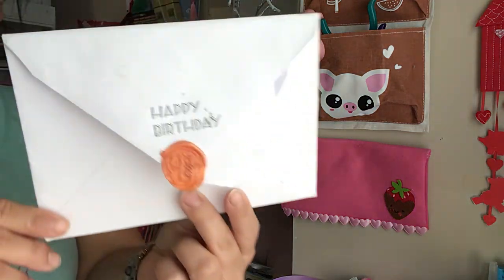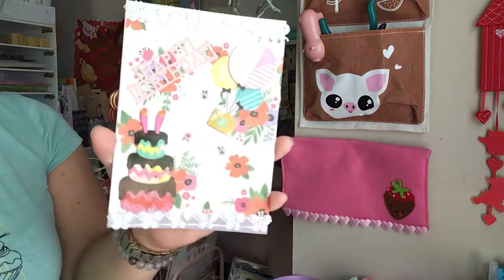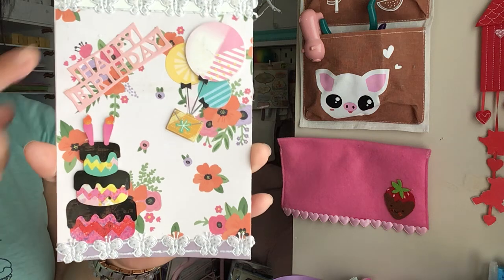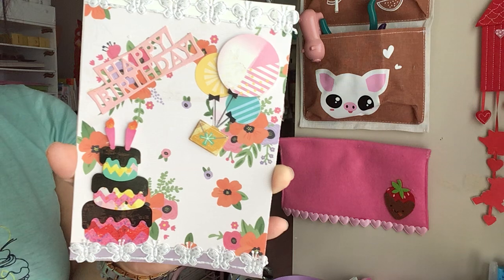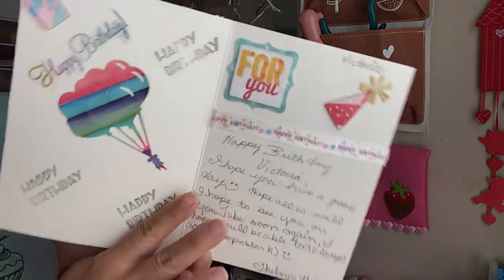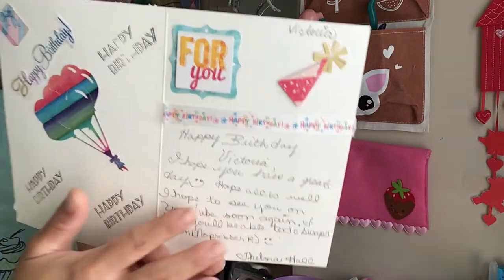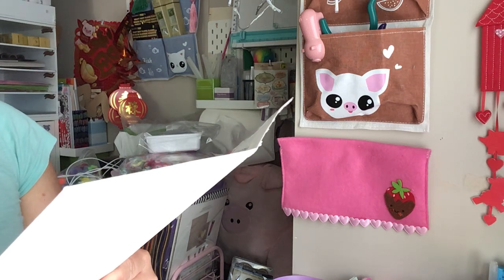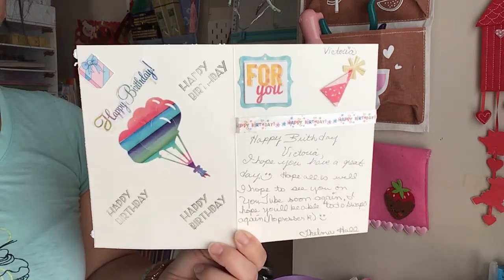A birthday card from Thelma Hall 💕thank you 💞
Check out thelma